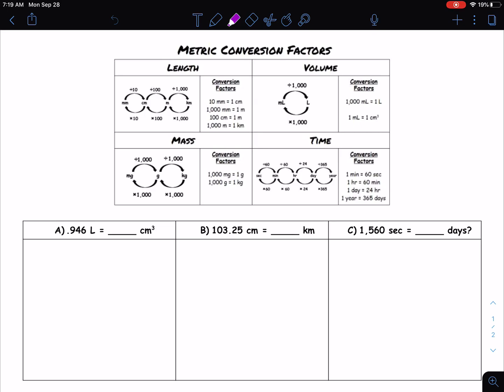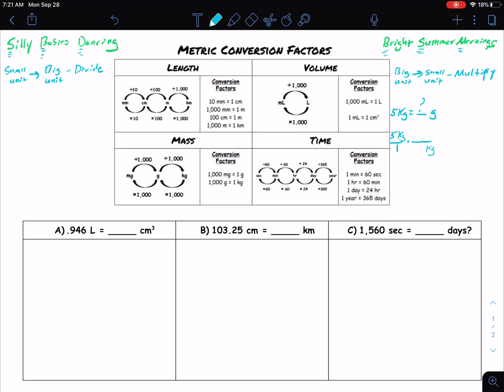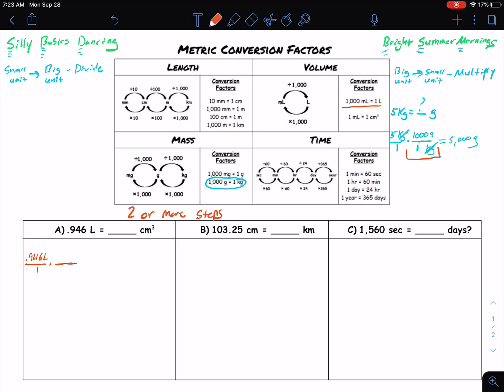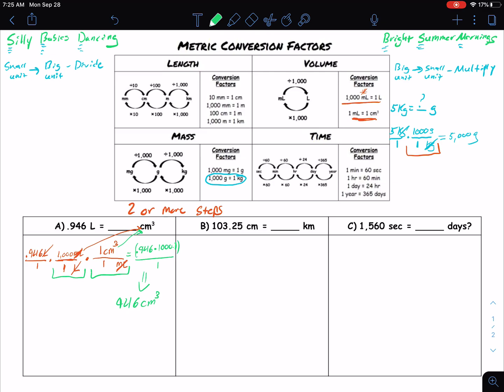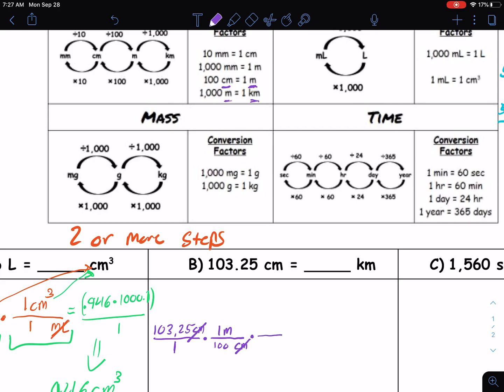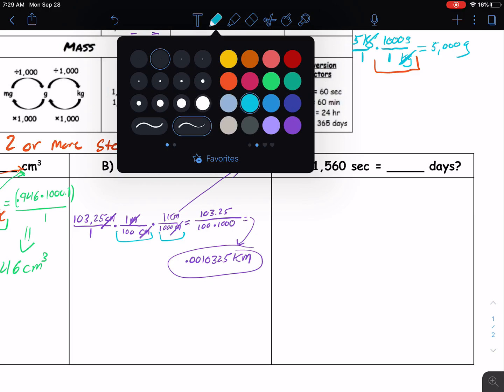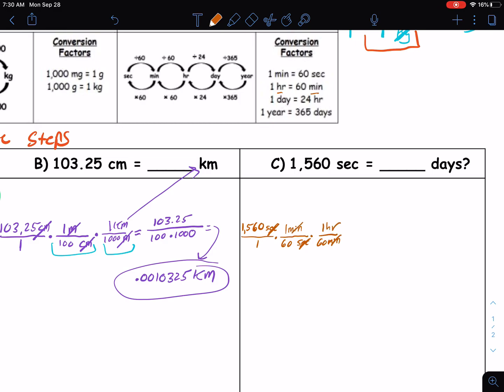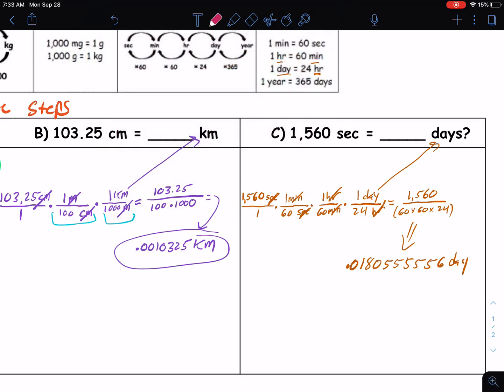2+ Step Unit Conversion Notes